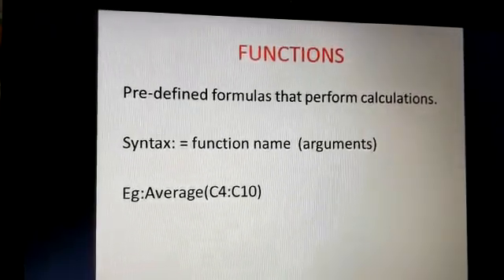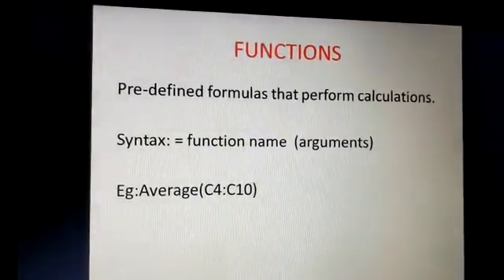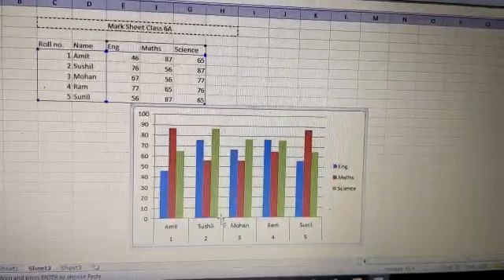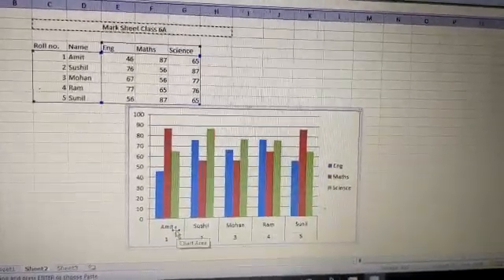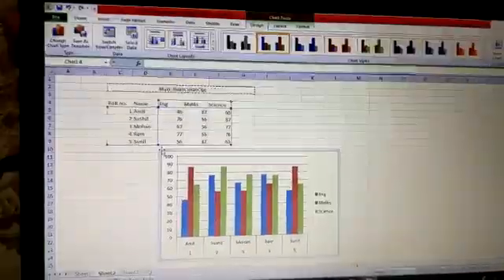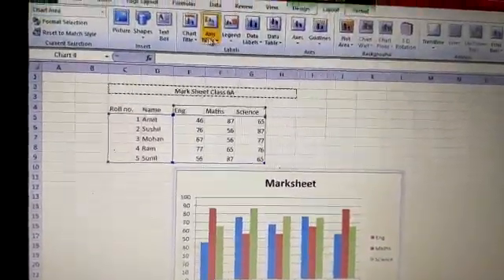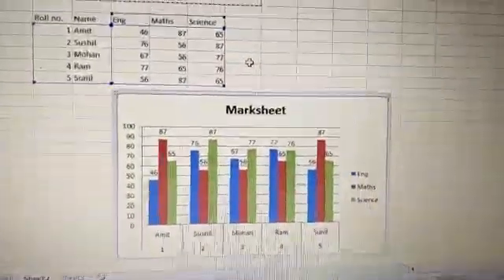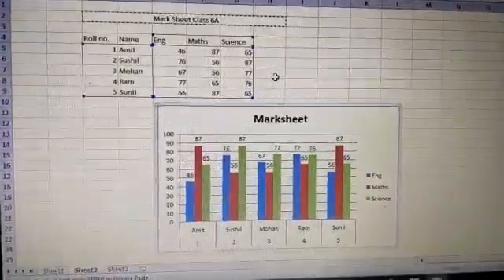KPS K STD VIII Comp Ch2 Spredsheet Function & Charts Video7